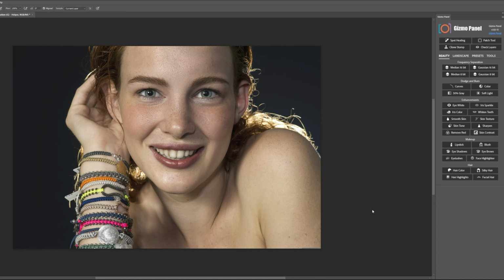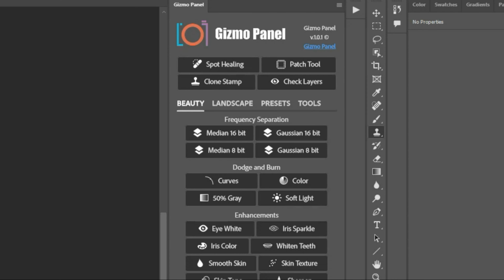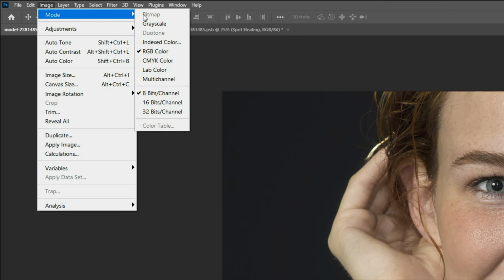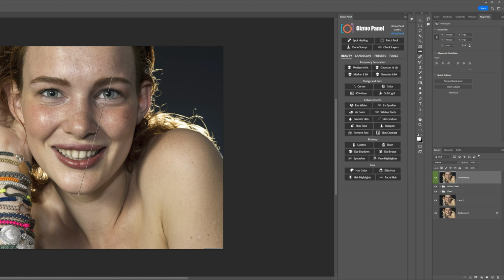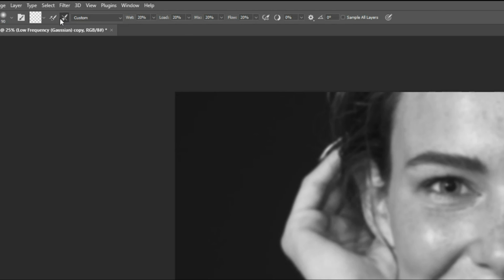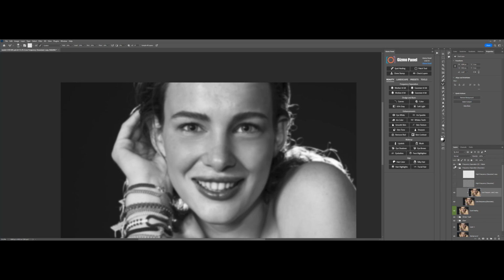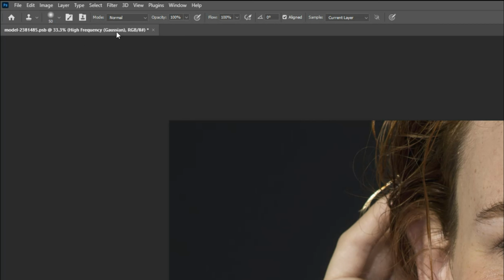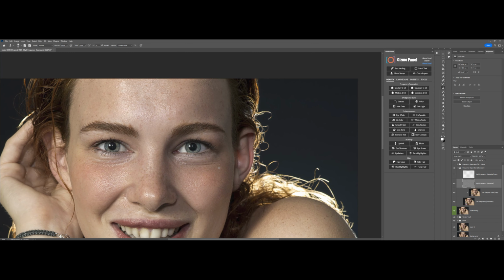How To Use Frequency Separation To Retouch Skin In Adobe Photoshop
Gizmo Panel provides an effective technique for retouching skin called Frequency Separation. This technique involves separating an image into two layers, the high frequency layer and the low frequency layer. The high frequency layer contains all the details of the skin, such as pores, wrinkles, and blemishes. The low frequency layer contains the overall tone and color of the skin. By retouching these two layers separately, you can achieve a natural looking result without damaging the delicate structure of the skin.